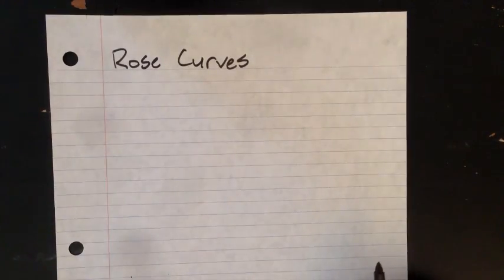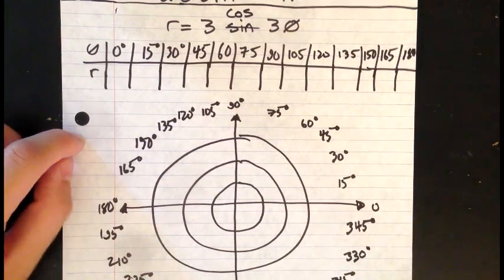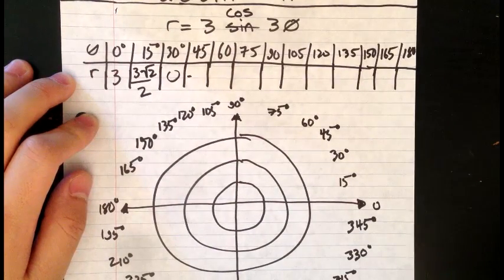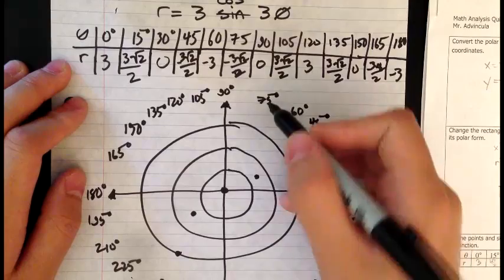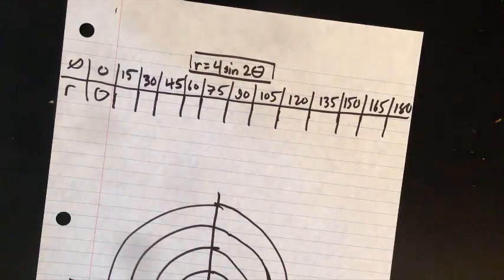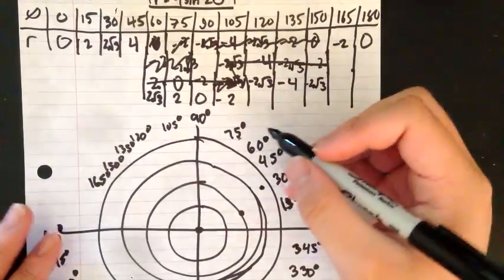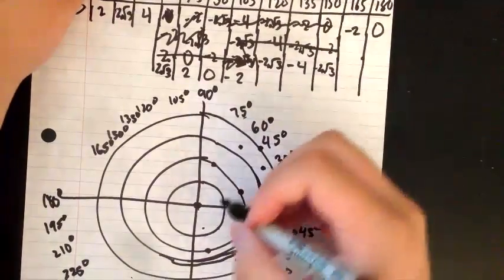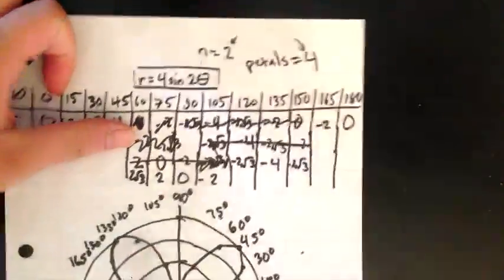Rose Curves and How to Graph Them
Andy and Khanh show what a rose curve is and how to graph a rose curve.